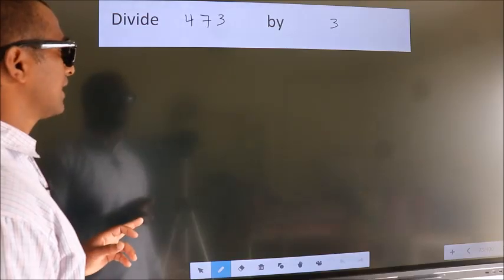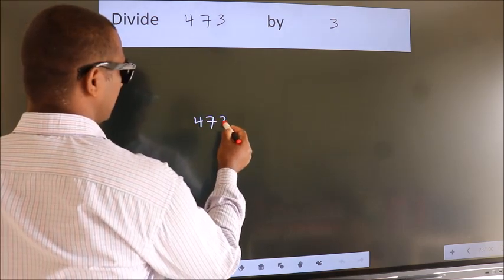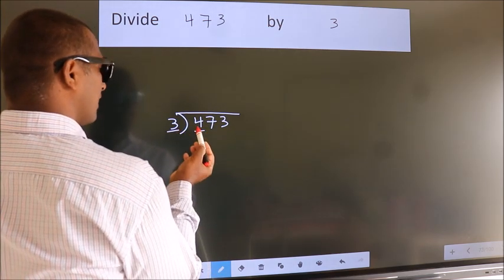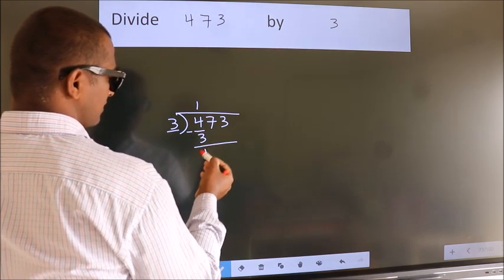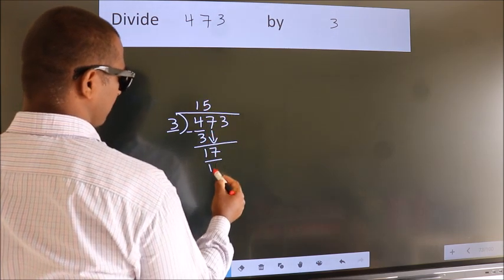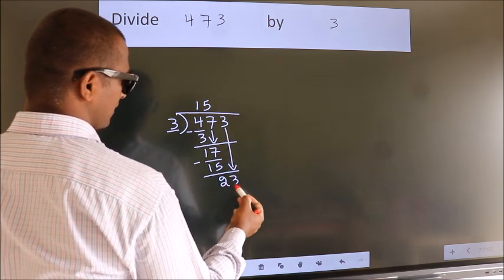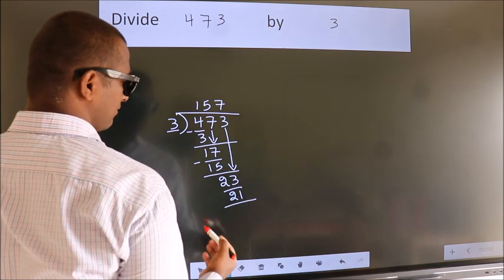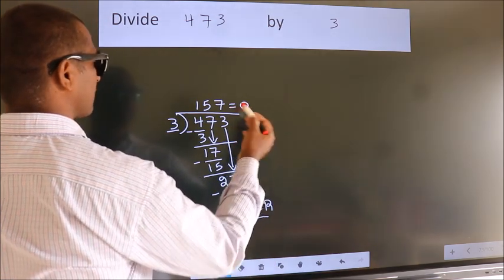Divide 473 by 3